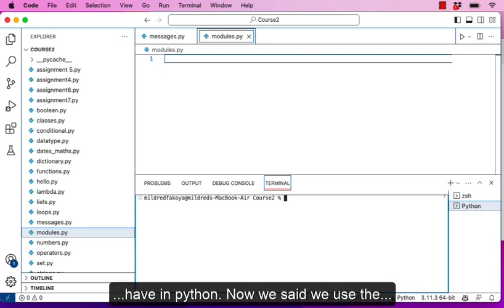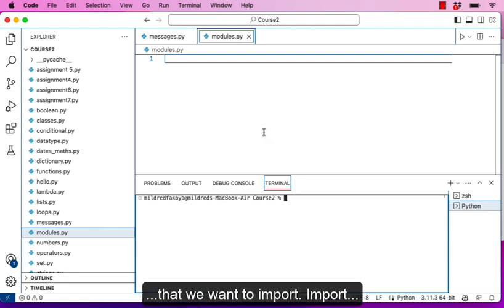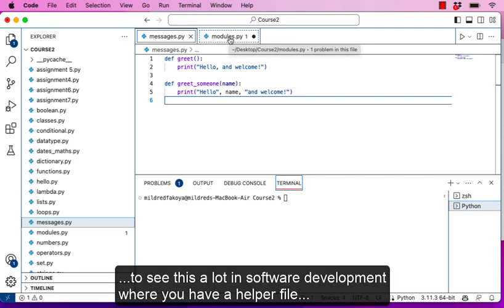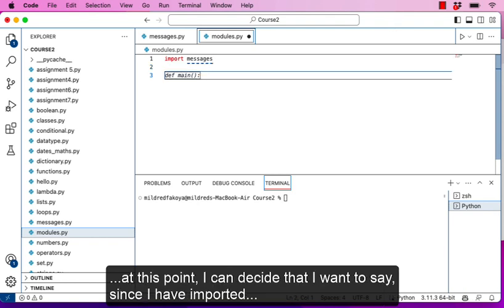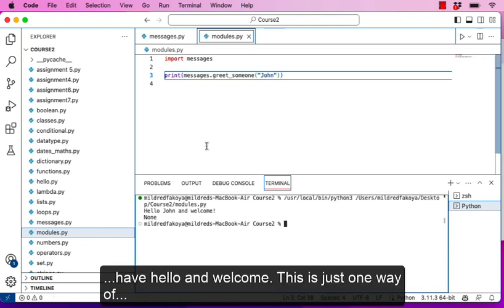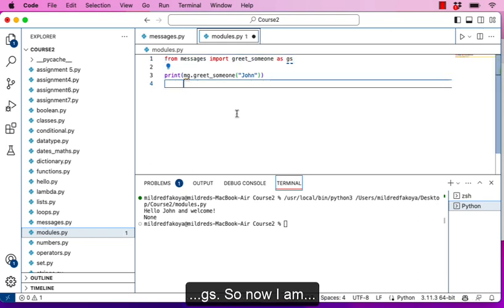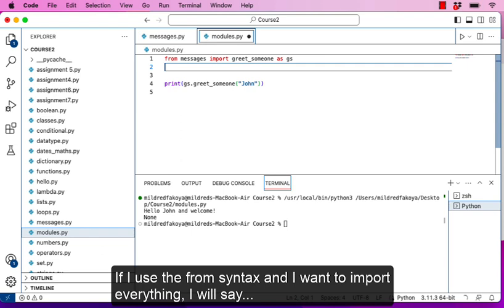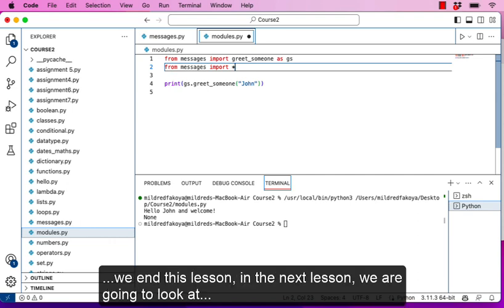Week 4: Lesson 3 - Python Modules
In this lesson, we look at how we can use methods and functions from other files in Python.